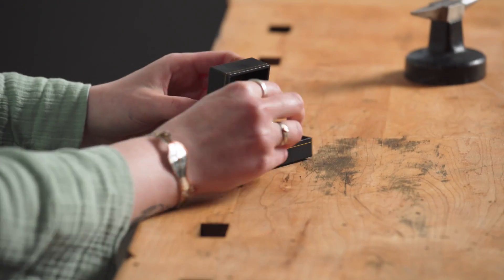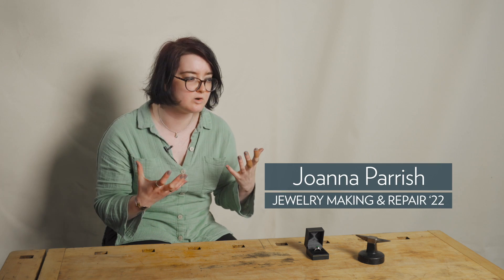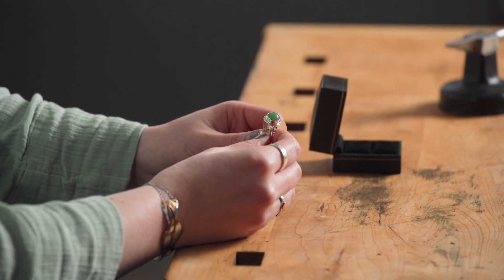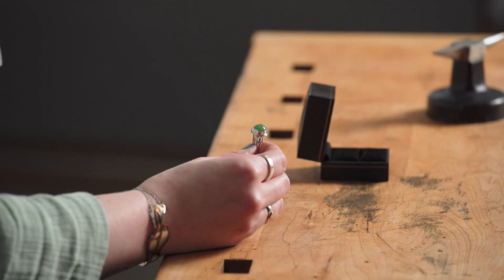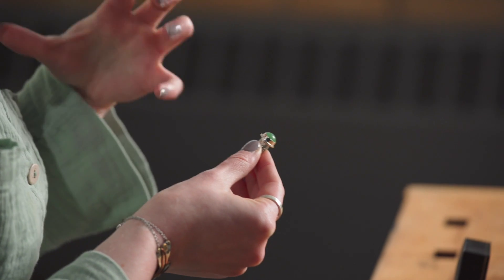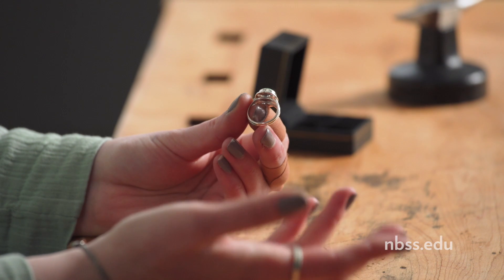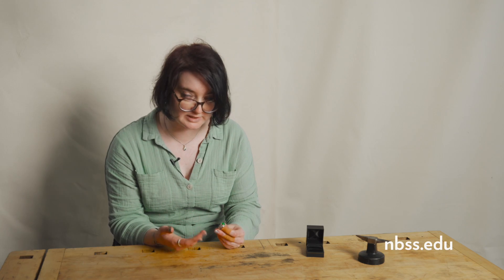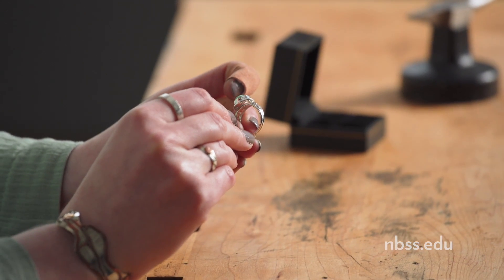Portrait Project: Joanna Parrish JM ’22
Jewelry Making & Repair student Joanna Parrish describes her first stone setting project (sterling silver split shank cabochon ring set with aventurine), and how a trip to a local jeweler to resize some treasured rings led her to a path of becoming a jeweler herself.